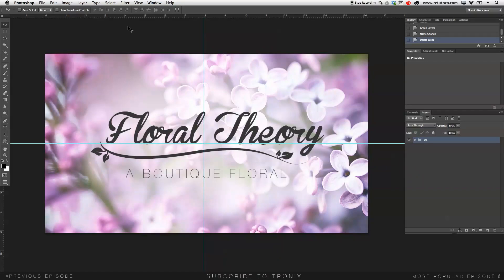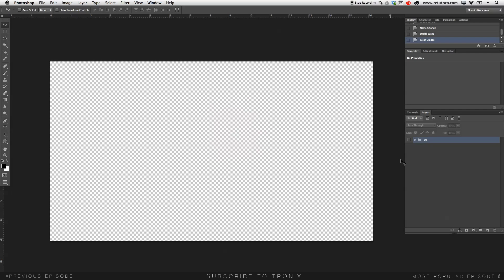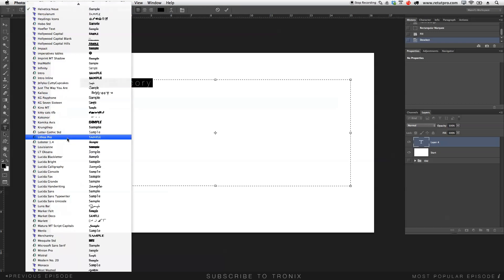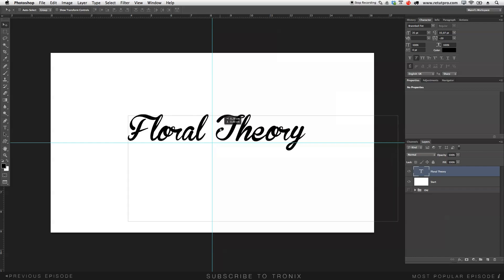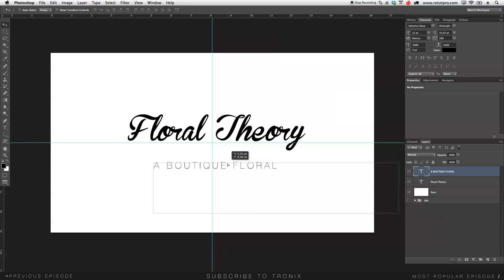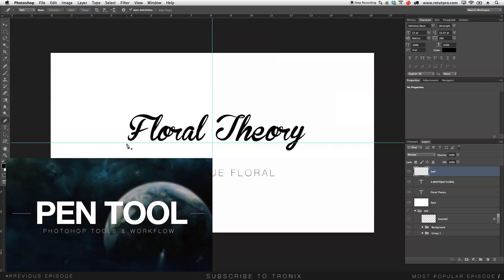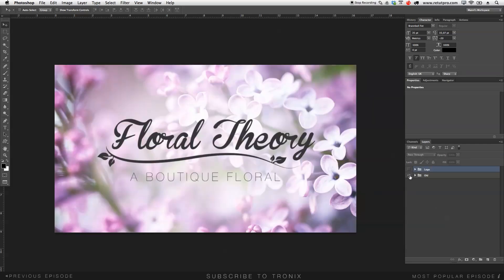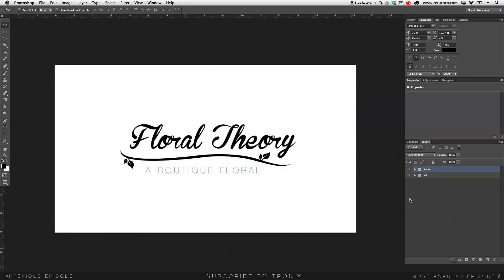How To Design A Floral Logo In Photoshop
About this weeks episode:

In this design tutorial, we will design a simple floral company logo. This design is very basic and does not include complex photoshop techniques! Anyone can design this easy floral logo!

Note: Incase you are not familiar with the pen or shape tools please find all the extra tutorials on the channel.
In this week's Photoshop design tutorial, I'll be showing you how to design another photography logo in Photoshop.
This design consists of a background with a few adjustment layers and blending options, as well as a logo consisting of a font and shape.

FONTS USED:
• Branndoll Fet
• Helvetica Neue